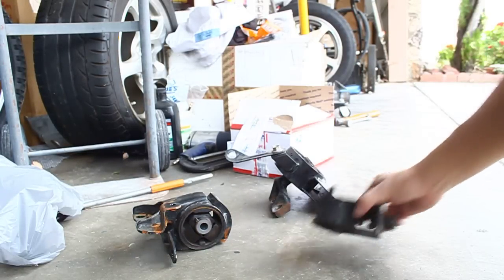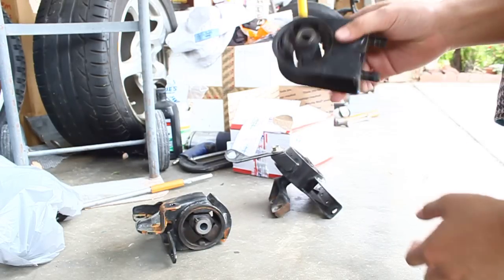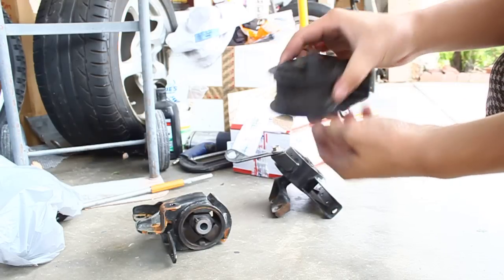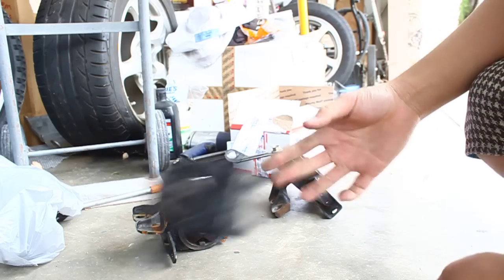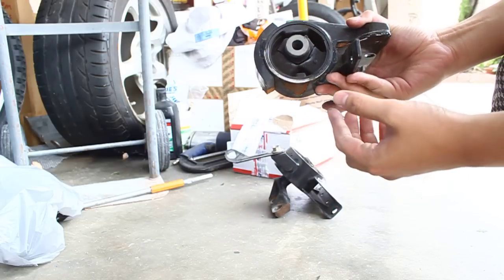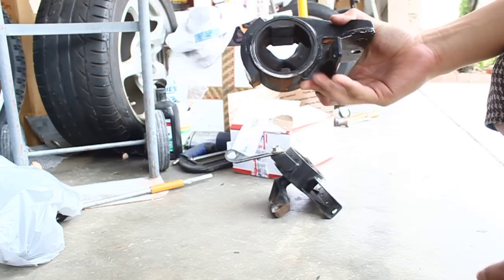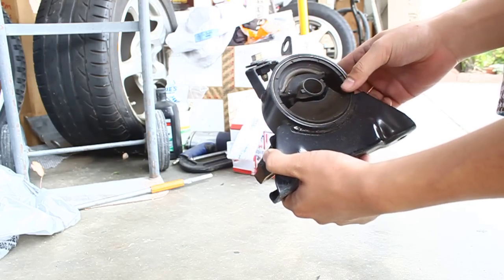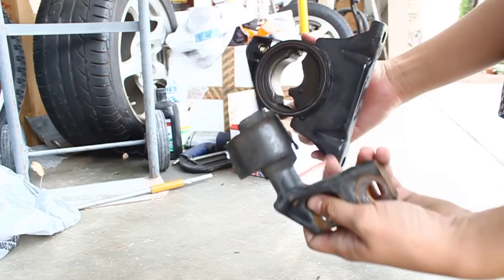Mazda Protege5 torn motor mounts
My torn motor mounts off a 2003 Mazda Protege5. I started to get a little vibration from the engine causing EVERYTHING inside the car to shake, vibration got worse and worse. front mount, transmission mount, and passenger engine mount all dead.